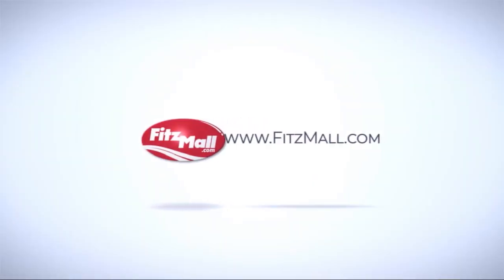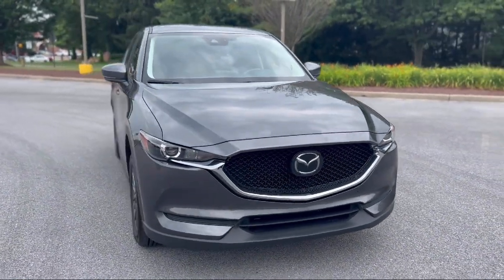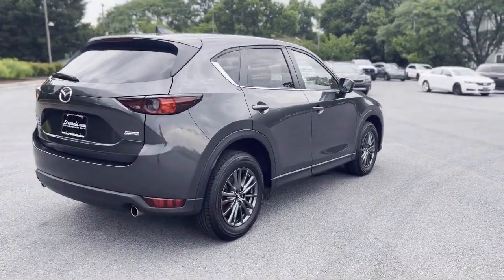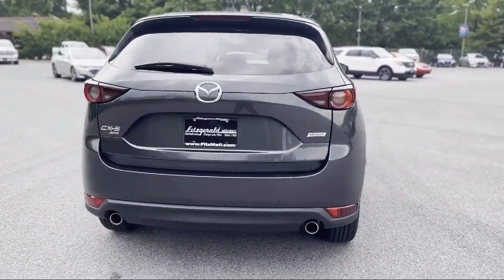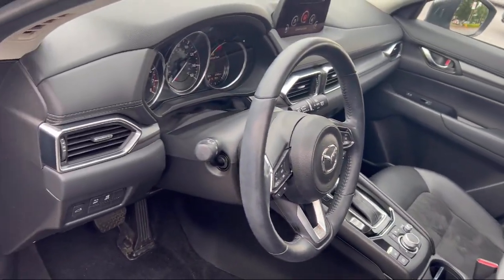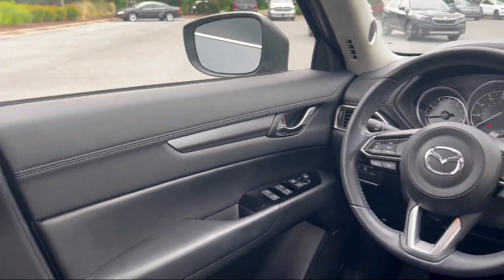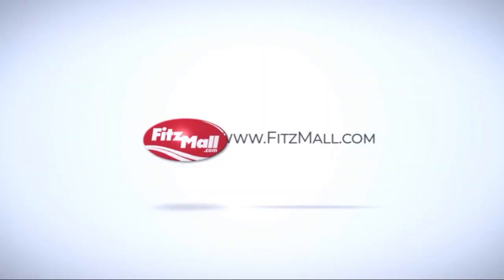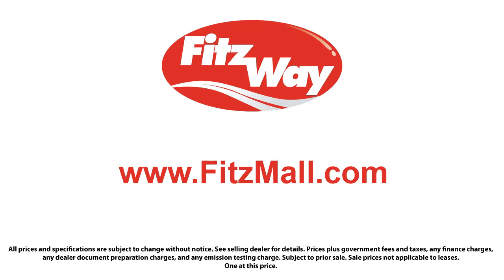2019 Mazda CX-5 Touring Fredrick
2019 Mazda CX-5 Touring - Stock Number: 1611506A - VIN: JM3KFBCM1K0534863.